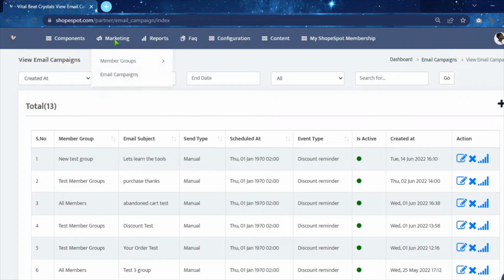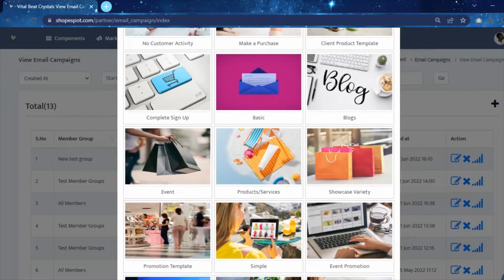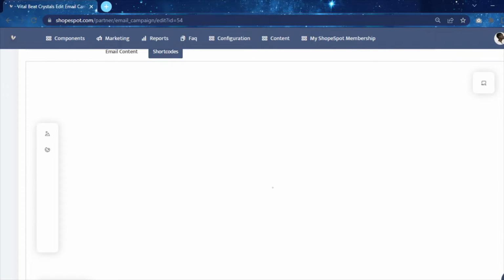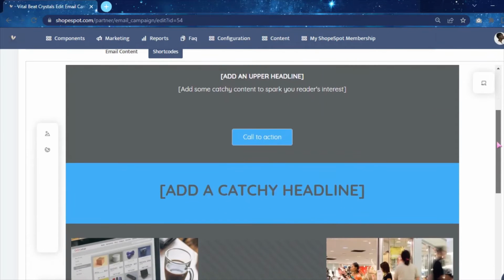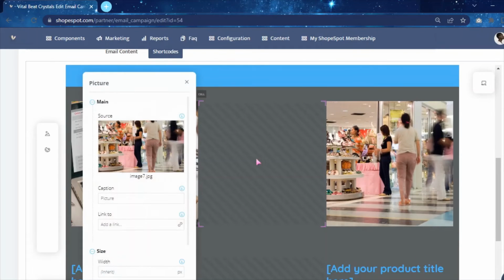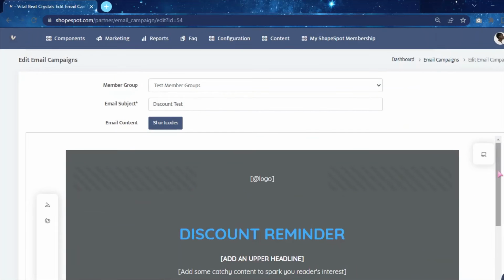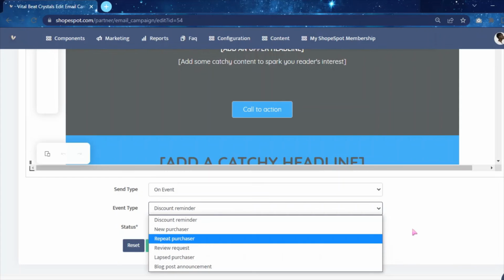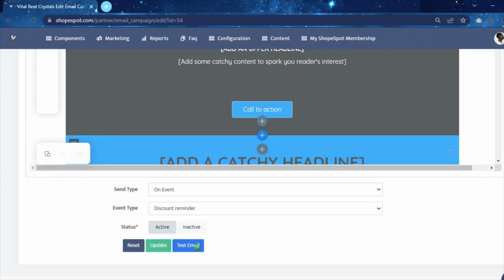Email Builder - How to use ON Event Emails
In this video we show you how to use and edit On Event Emails so that you can send events that your store/website. This helps promote your business.

Are you looking for more information and tips on how to set up your Shopespot store?

Discover the ultimate guide on harnessing the power of ON Event Emails with our step-by-step tutorial. Master the art of using the email builder and gain valuable insights into seamlessly editing email templates for impactful communication. Elevate your email marketing game today!